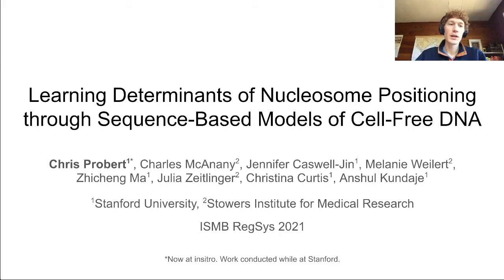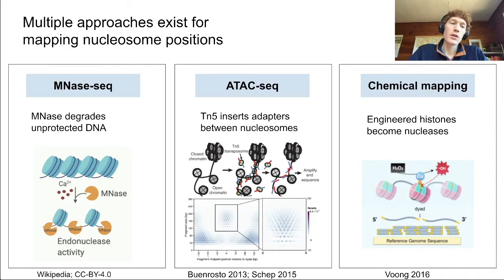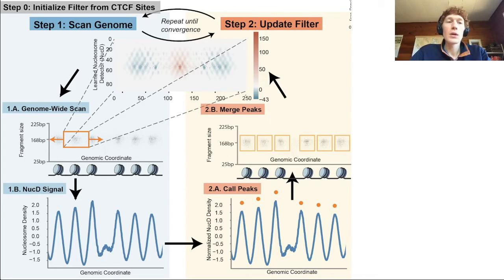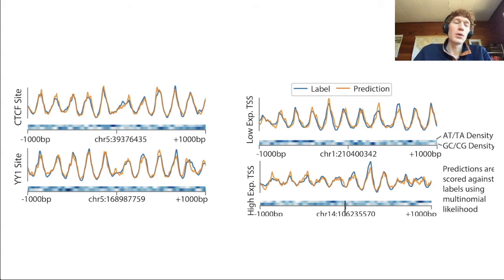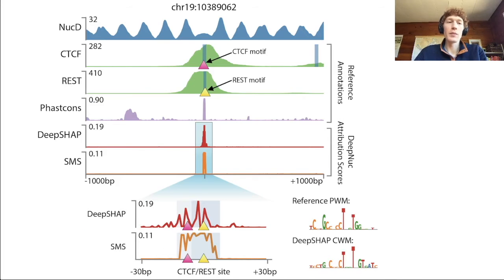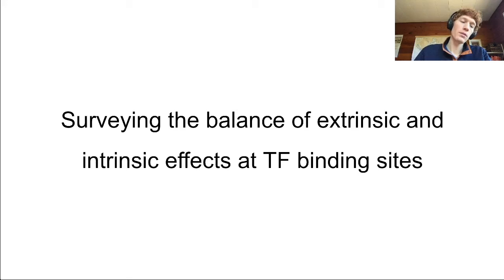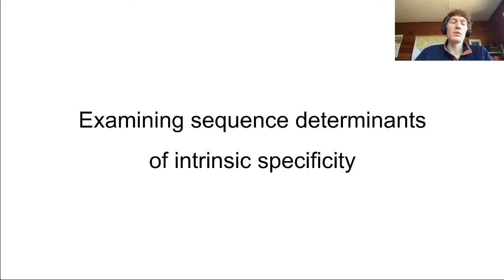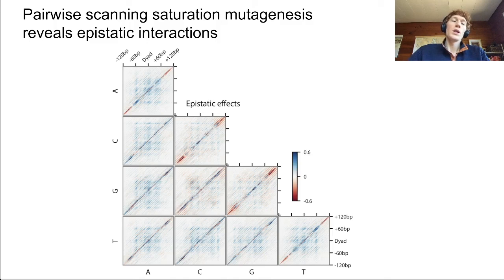Learning determinants of nucleosome... - Christopher Probert - RegSys - Talk - ISMB/ECCB 2021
Learning determinants of nucleosome positioning through sequence-based models of cell-free DNA - Christopher Probert - RegSys - Talk - ISMB/ECCB 2021